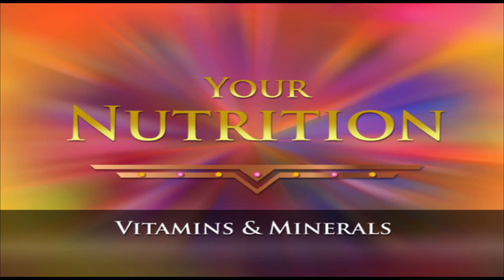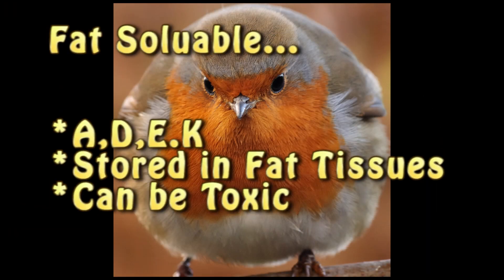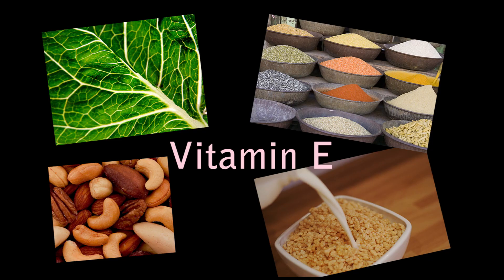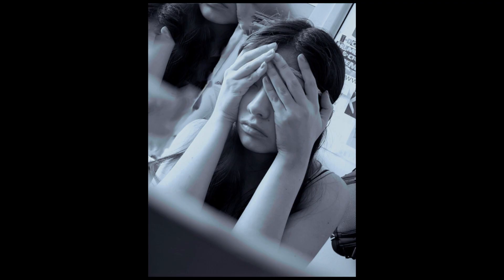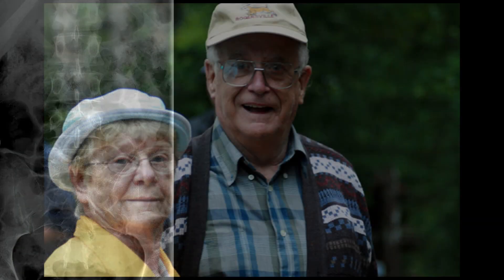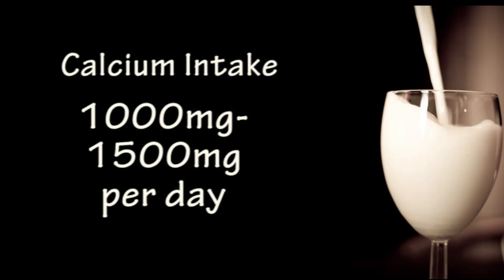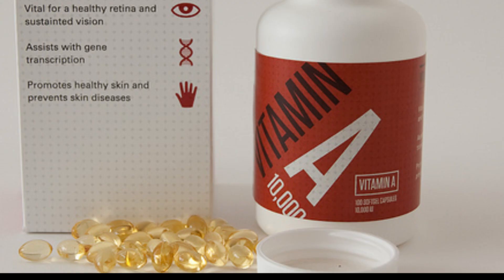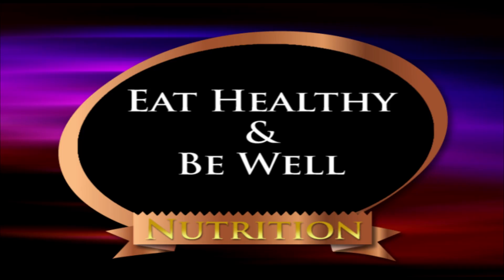Vitamins & Minerals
This is an overview of vitamins and minerals. In this video the viewer will learn about the two classifications of vitamins and what foods are best to consume for increasing their vitamin and mineral intake. It also touches on supplements and the possible limitations.